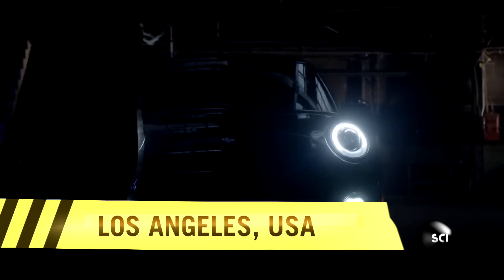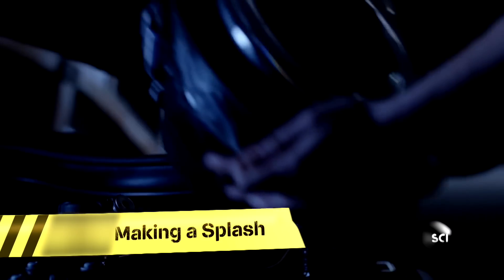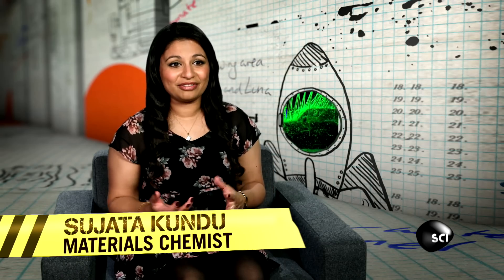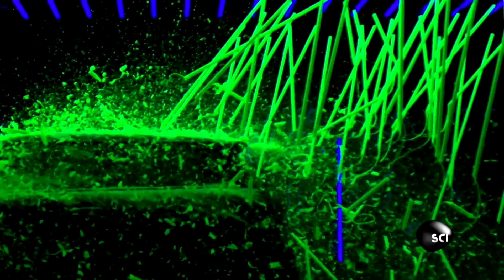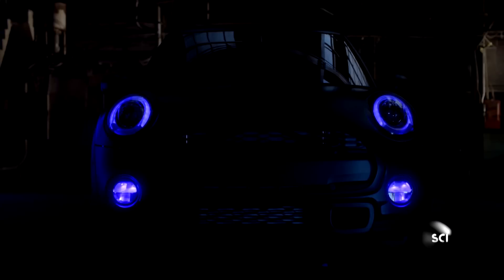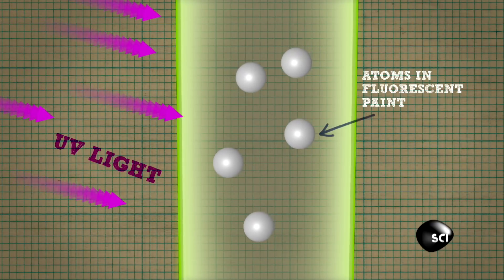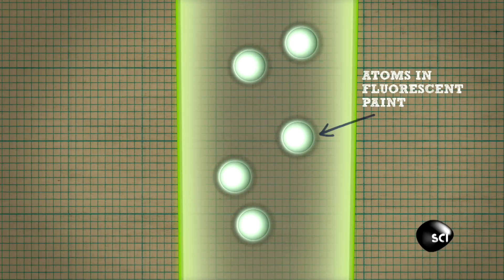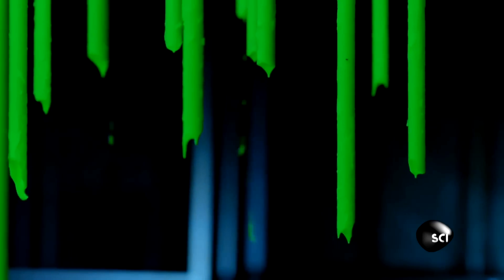How MINI Made Light Splash Like Paint | Outrageous Acts of Science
Returns Wednesday October 26 at 9/8c on Science!
Find out how a stunning commercial created glowing colors with no visible light.